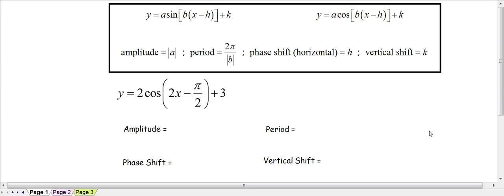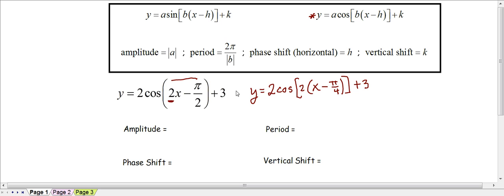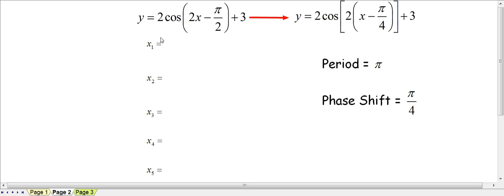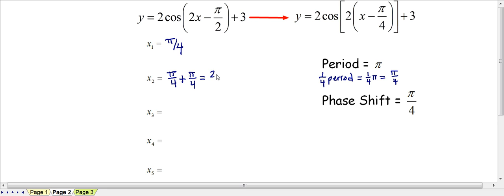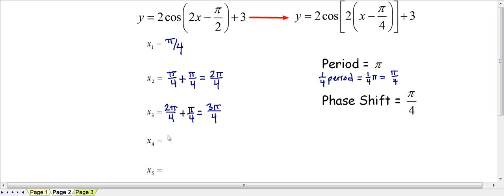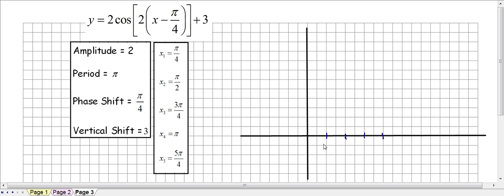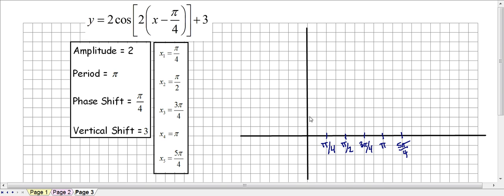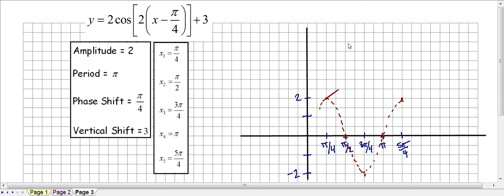graphing cosine example